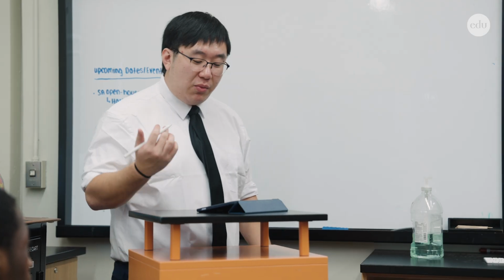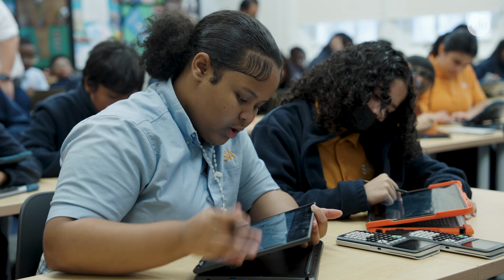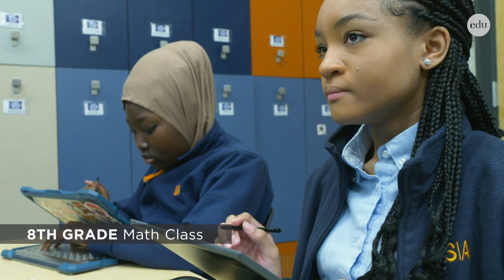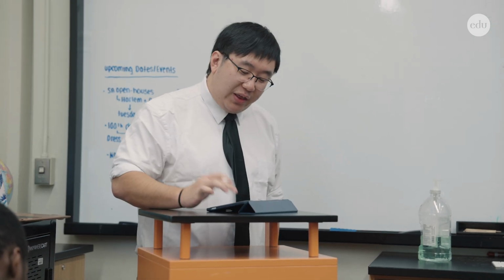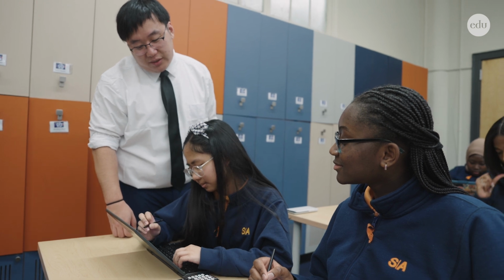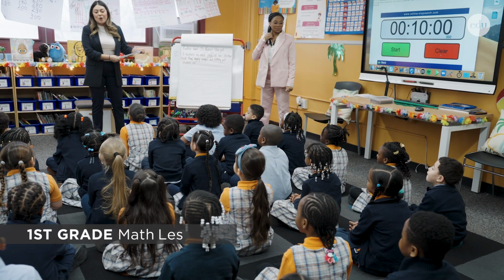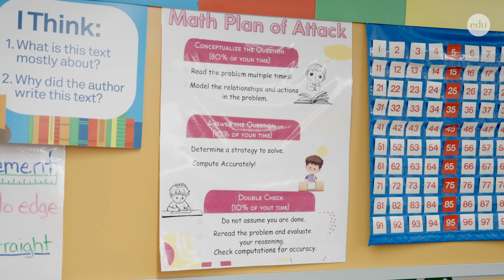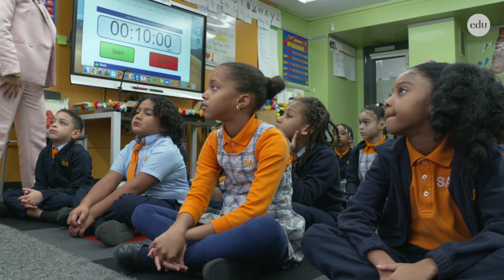Using a Plan of Attack for Math Problem-Solving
Spending the majority of their time modeling problems and making sense of relationships in math can help students move beyond a surface-level grasp.

Join the Edutopia community today to get articles, videos, and more delivered via email every Wednesday—all tailored to you and your unique role

At every grade level, math teachers in the Success Academy Network in New York City ask students to spend the lion’s share of their time during math lessons deeply examining the question they are being asked to solve. Students start by asking themselves questions like, “What are the mathematical relationships in the problem?” “What is this problem asking me to do?” and “How can I model my thinking?” Every classroom even has a formula—printed out and displayed on the wall—for the math “Plan of Attack,” which includes three parts: Using 80 percent of the allotted time to conceptualize the question by reading the problem multiple times, then modeling the relationships and actions in the problems, 10 percent to answer the question by determining a strategy they will use to solve it and then computing, and finally double checking in the last 10 percent of their time—by rereading the problem, evaluating their own reasoning, and checking computations for accuracy.

To see all of Edutopia's coverage on Success Academy Charter Schools,